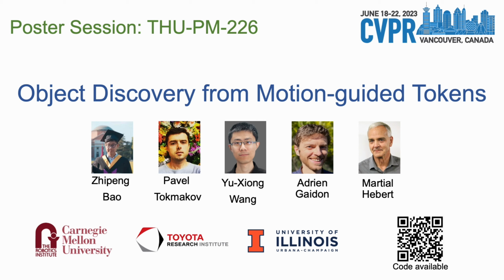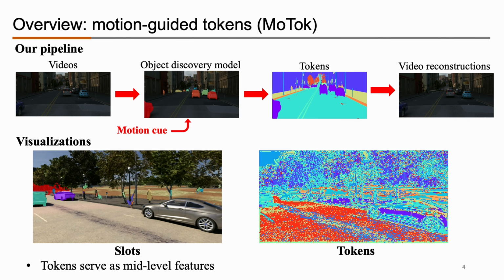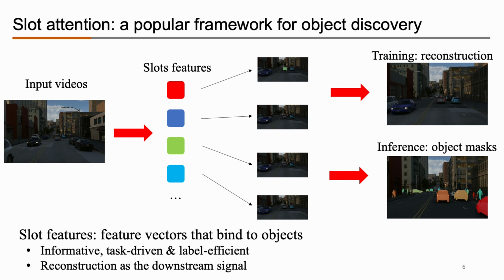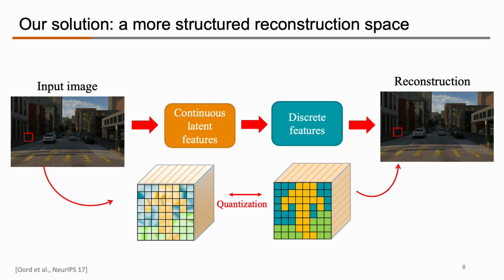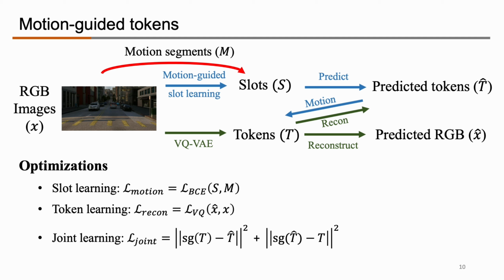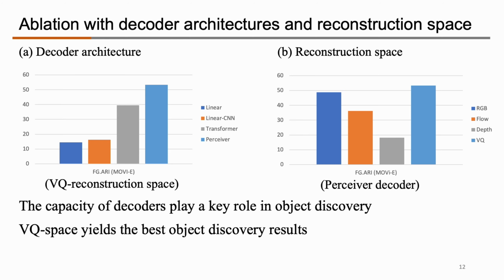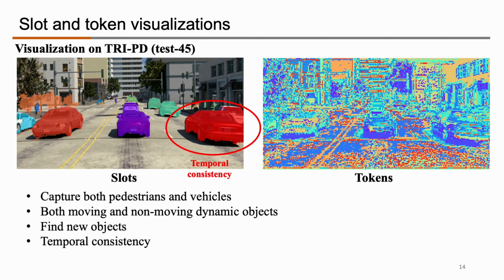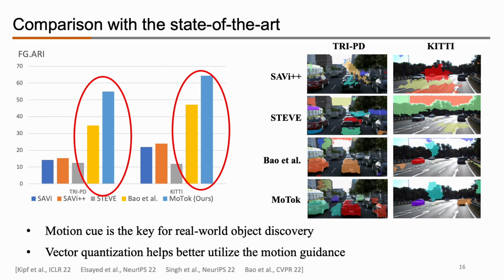[CVPR 2023] Object discovery from motion-guided tokens (MoTok)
CVPR 2023 representation for the paper: Object discovery from motion-guided tokens
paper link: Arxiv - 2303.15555